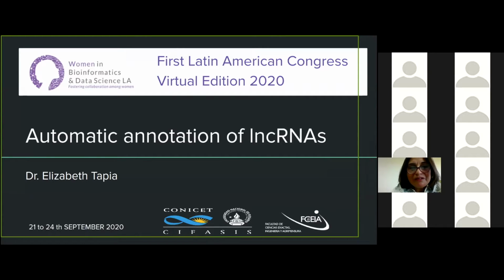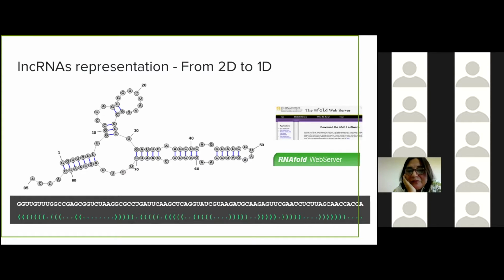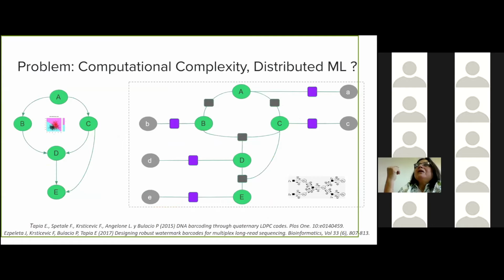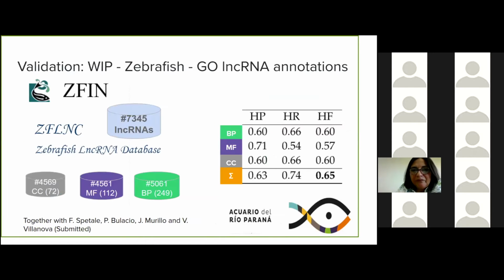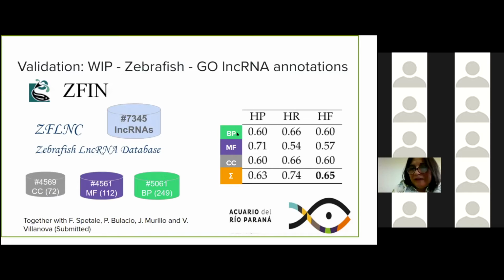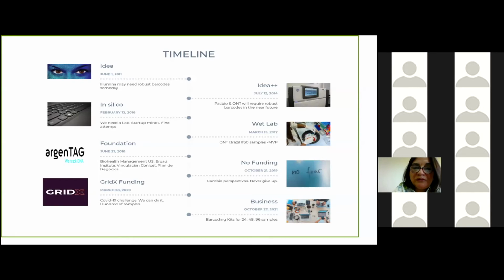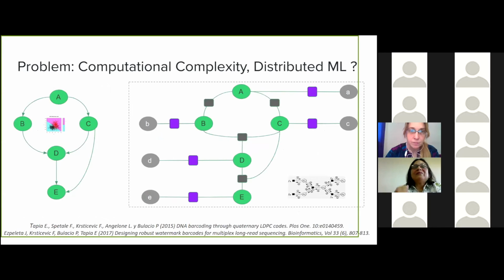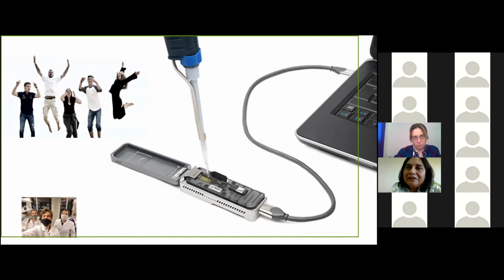1st WBDS-LA 2020 Keynote talk - Elizabeth Tapia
Keynote talk - Elizabeth Tapia

Title: Automatic annotation of lncRNA functions

Summary:
The study of long non-coding RNAs (lncRNAs) is central to understanding the development and progression of many complex diseases. Unlike proteins, the functionality of lncRNAs is only subtly encoded in their primary sequence. As a result, current functional annotations are mostly inferred from interaction networks whose availability is limited. A graph-based Machine Learning method, called FGGA-lnc, for the automatic Gene Ontology annotation of lncRNAs across the three GO sub-domains, is presented. Preliminary evaluations suggest FGGA-lnc is a good candidate for satisfying the huge demand for functional annotations arising from high-throughput sequencing technologies.